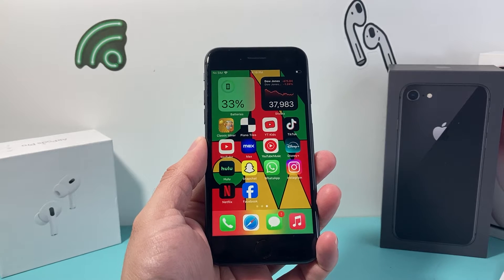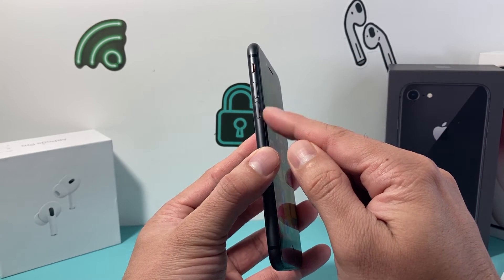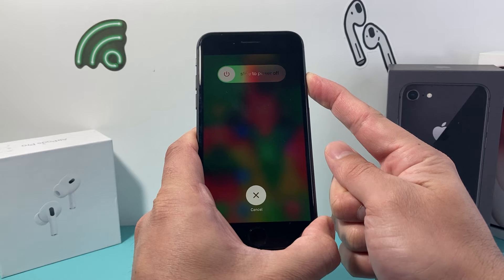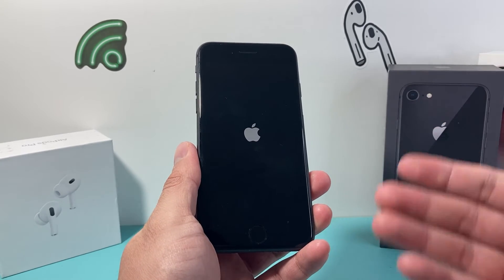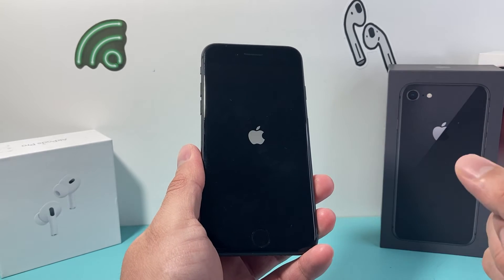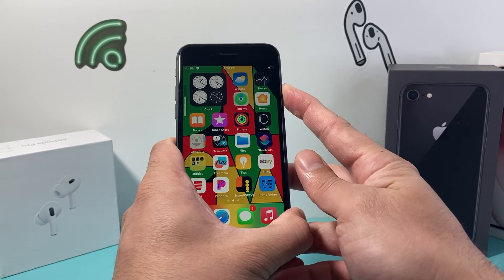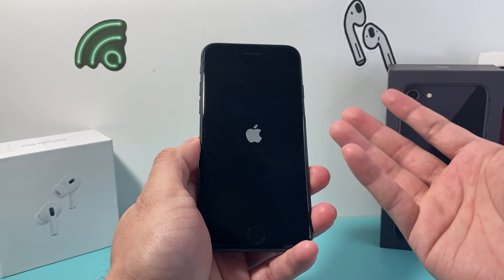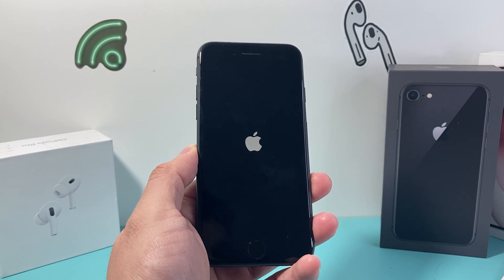How to Force Restart a Frozen or Stuck iPhone 8 / 8 Plus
If you are having any problems like stuck or frozen screen on your Apple iPhone 8 or iPhone 8 Plus, you may need to force restart it to resolve the issue. In this video we show you how to force restart a stuck or frozen iPhone 8 / 8 Plus with few simple steps to get your iPhone up and running again. Force restarting your iPhone 8 / iPhone 8 Plus is the best way to quickly fix any software or hardware related issues as the first step.